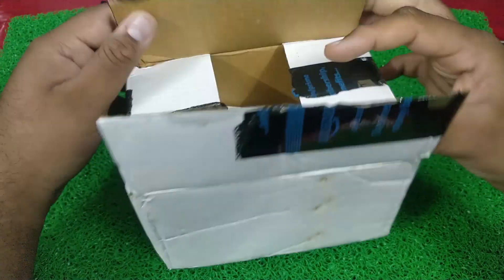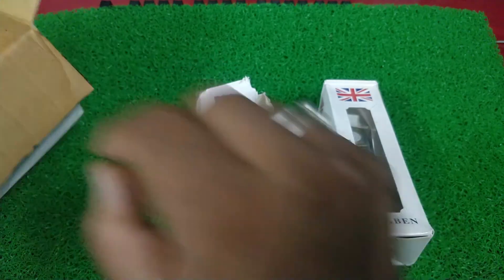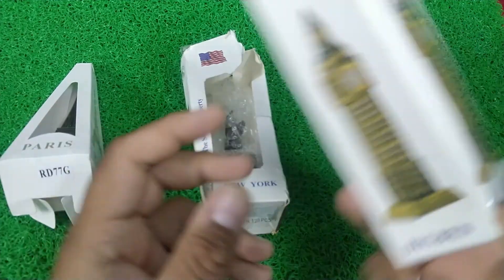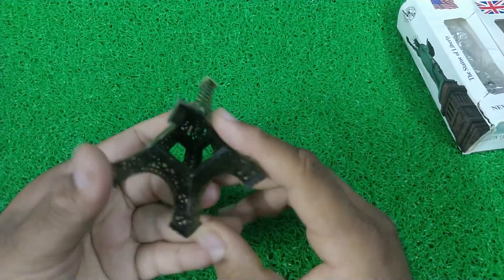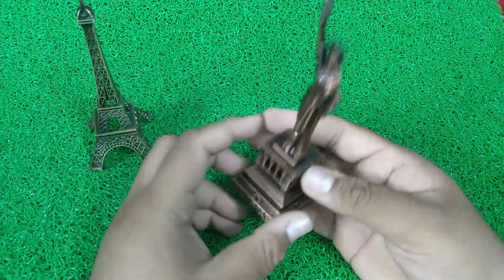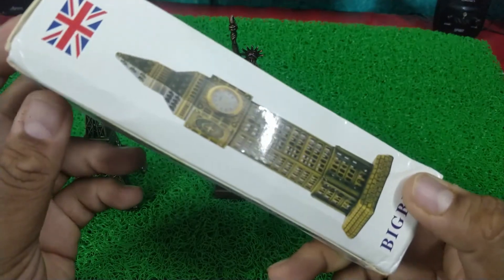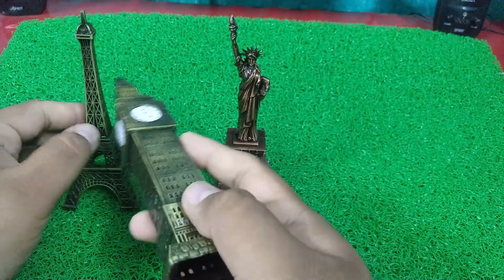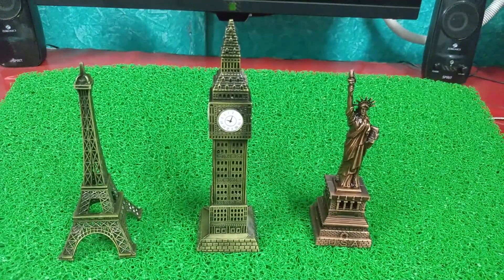LONDON TOWER | STATUE OF LIBERTY | EIFFEL TOWER unboxing gift for zaid lelone metal hindi zohebmodi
buy amazon

Lilone Metal Paris Eiffel Tower, Statue of Liberty, Big Ben Tower Gifting Special Combo for Home Decor, Home Decoration Items, Birthday Anniversary Gifts, Standard

Metal Combo -Paris Eiffel Tower, Statue of Liberty, Big Ben Tower
Material: Sturdy Metal; Size: 5 Inch
Each showpiece is perfectly designed with creative metal finish
Perfectly designed showpiece for home, centre table, dining table and showcase
Ideal for gifting your loved ones on the special occasion like Birthdays, Anniversary and House Warming